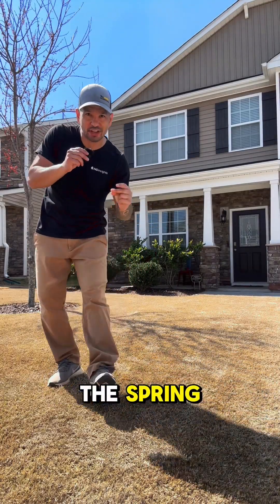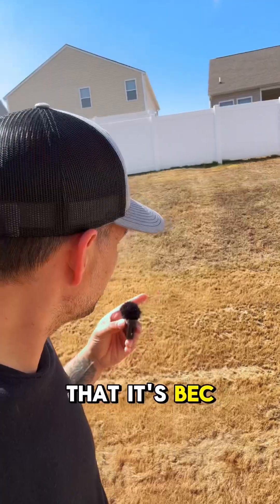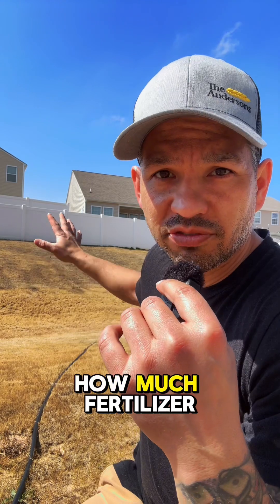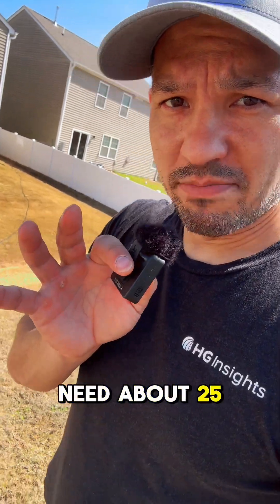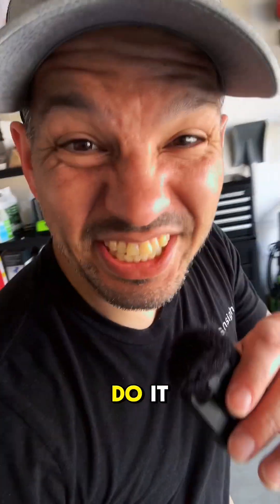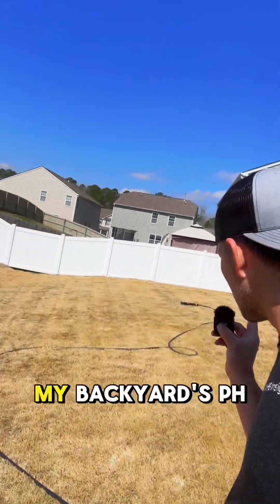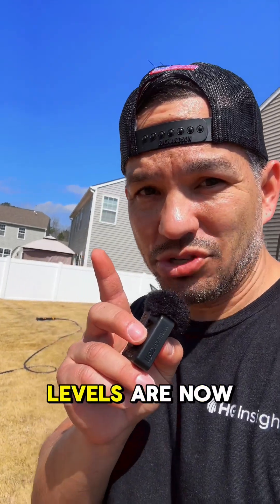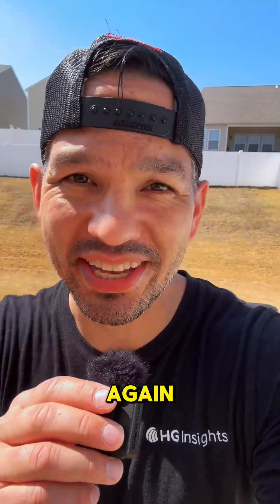Stunted yellow grass, even though you fertilize it?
Ever get stunted growth and yellowing grass, no matter how much you water it and fertilize it? You might have an issue with your soil. My backyard wants what my front yard has: pH balance! While my front and back yards are doing fairly well, the hill above my house is strongly acidic according to a soil test. Here’s how I use lime to fix that lawncare